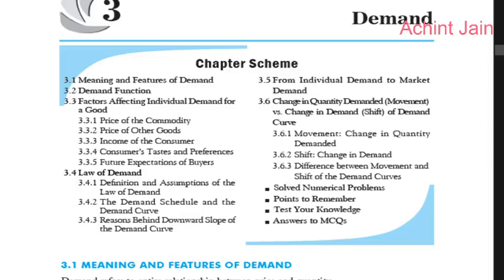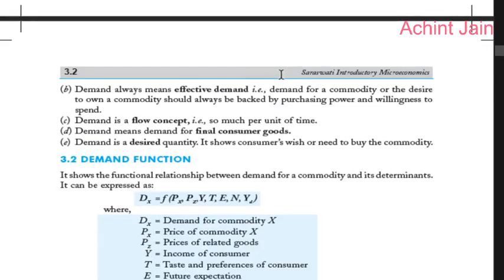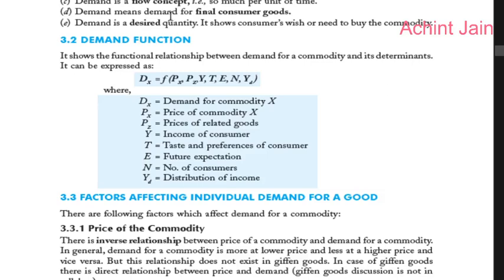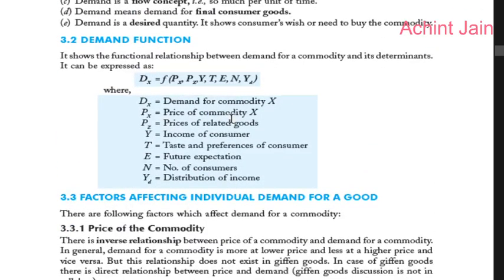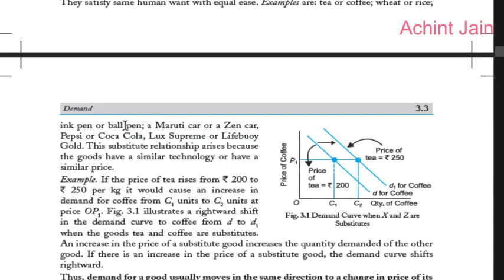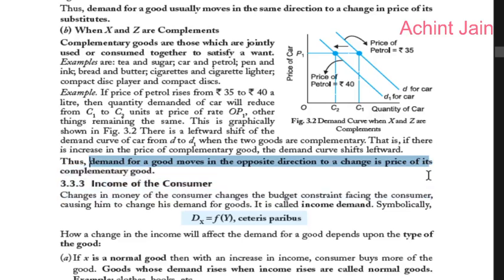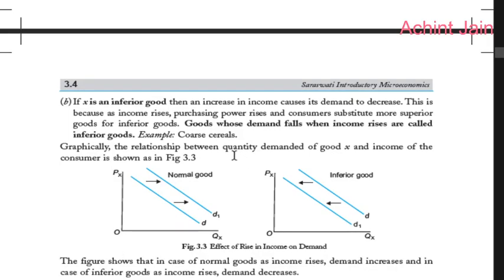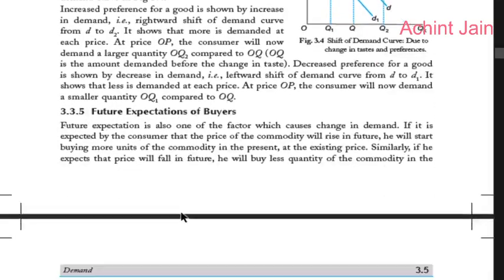Demand|Class 11|Micro Economics|By Achint Jain